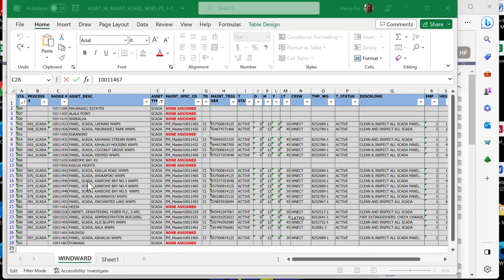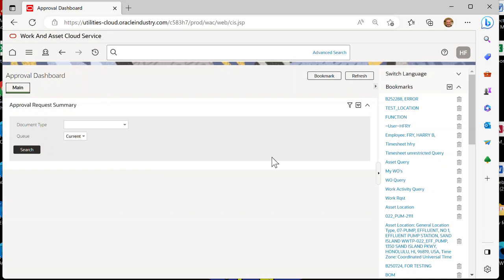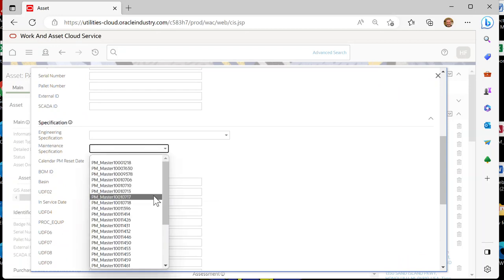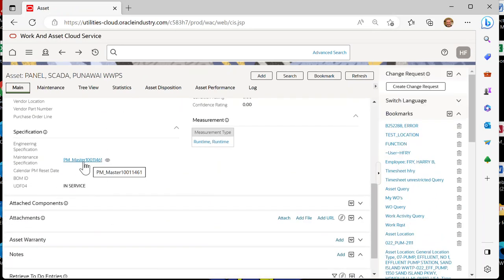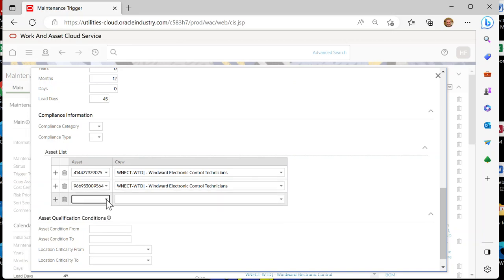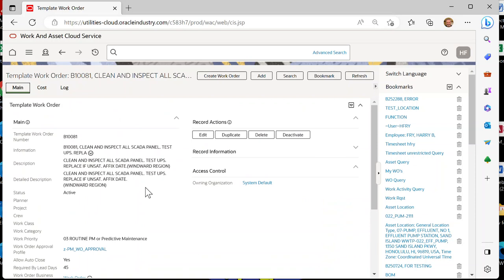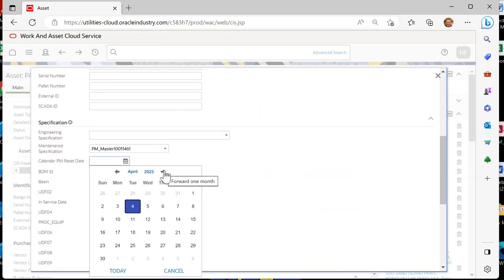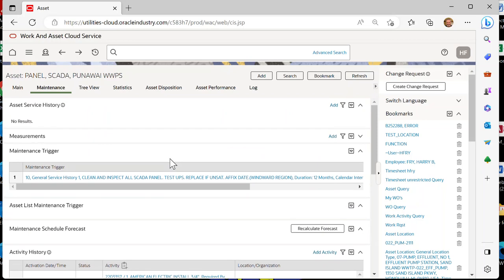WACS - ADDING PMS TO ASSETS